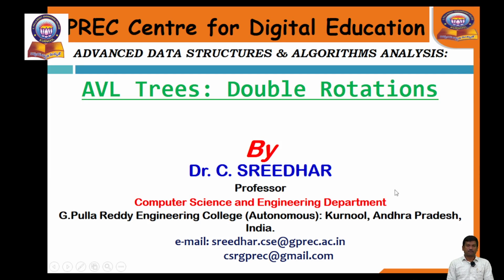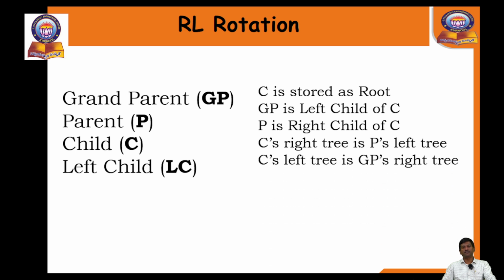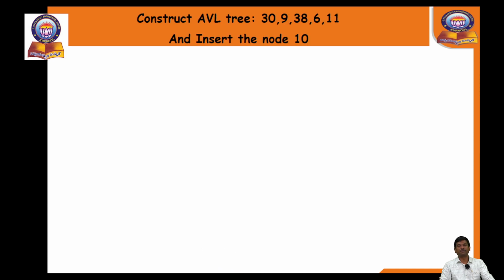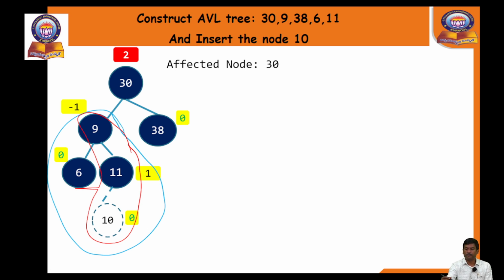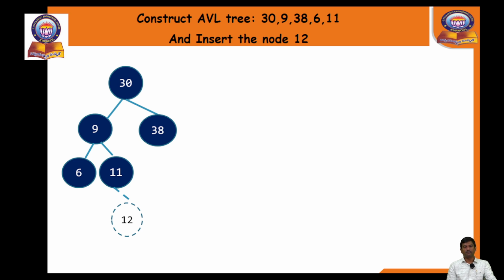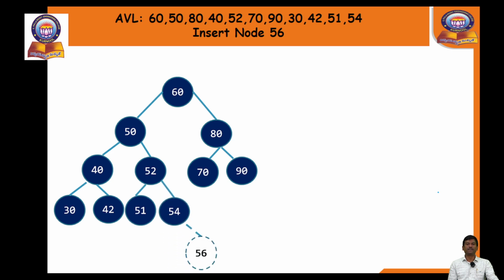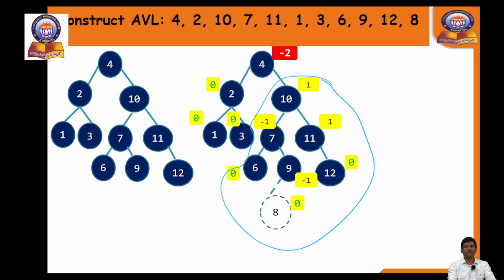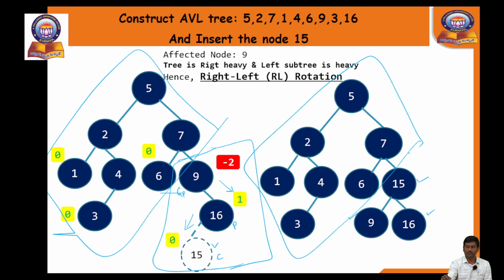AVL Tree Double Rotation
AVL Tree
Double Rotations
LR & RL Rotations